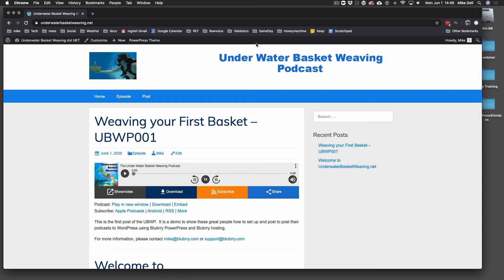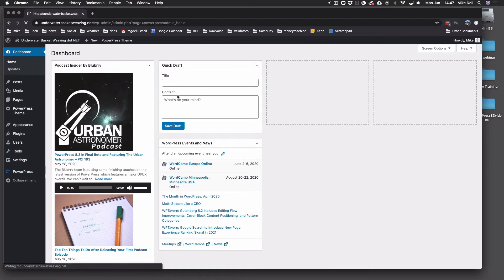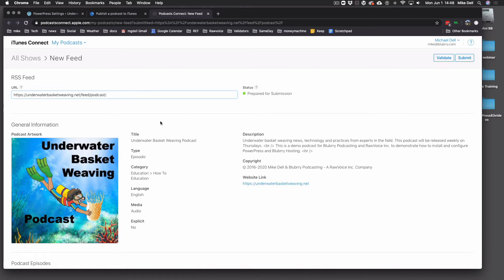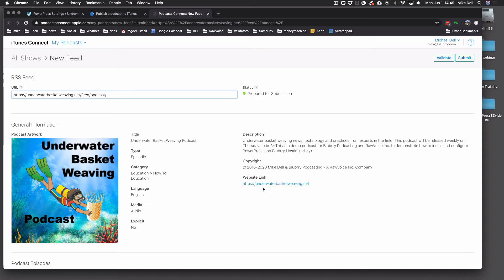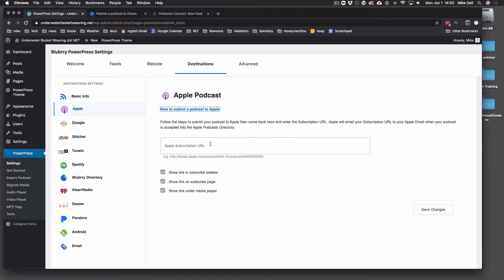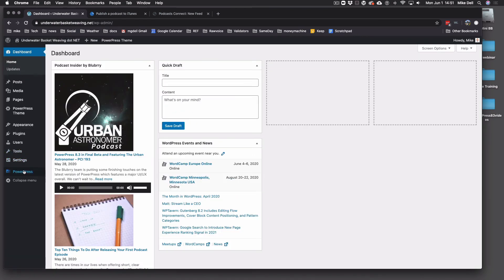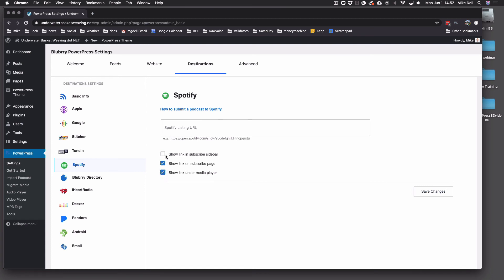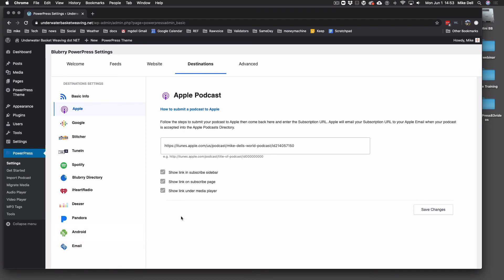Submitting your Podcast To Apple Podcasts and other directories in PowerPress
Submitting your Podcast to directories in the Blubrry PowerPress Podcast Plugin for WordPress version 8.3+